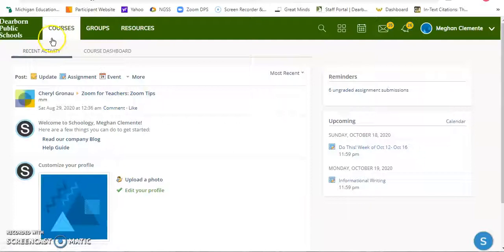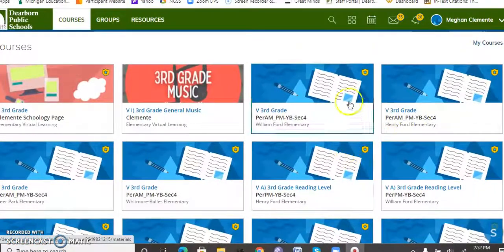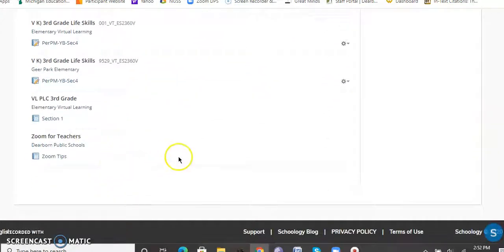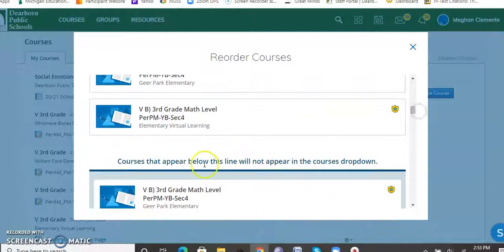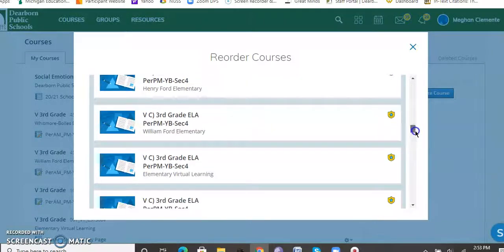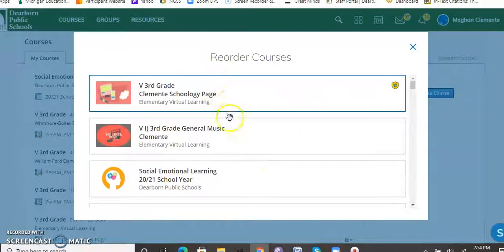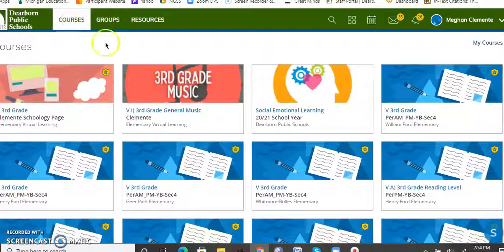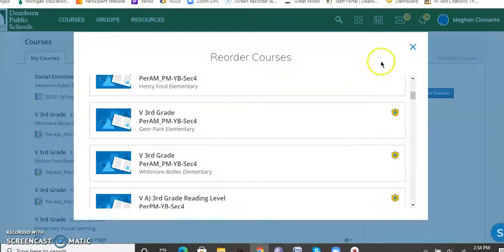Finding Courses in Schoology